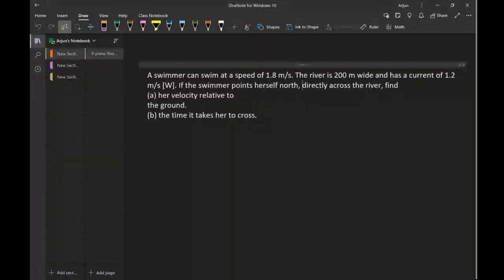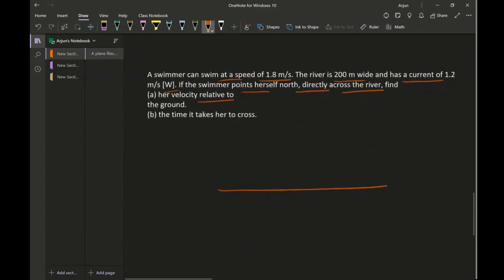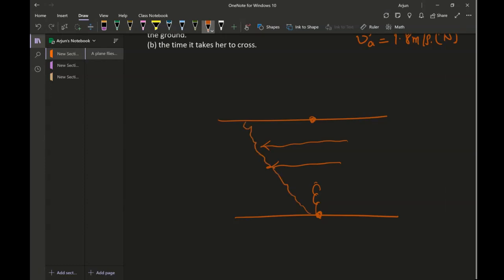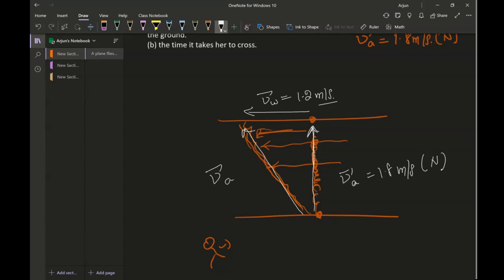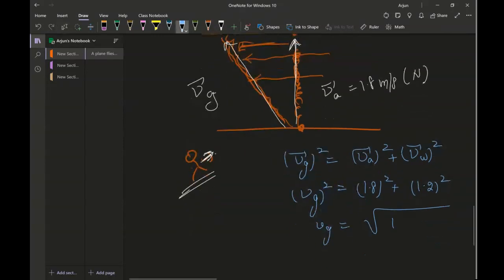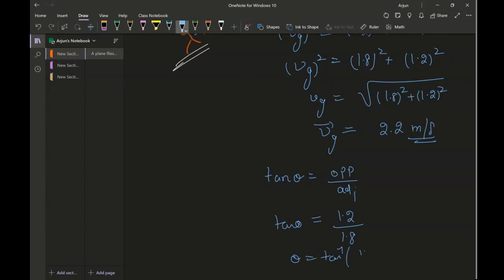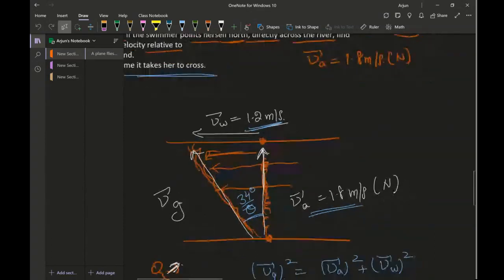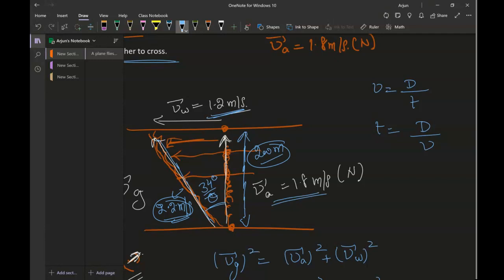Relative Velocity Lec. 10